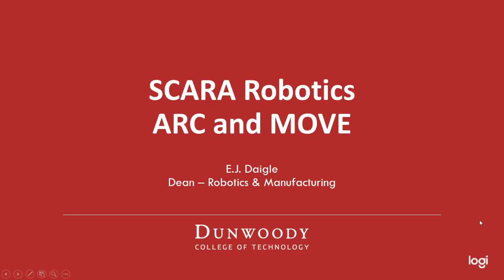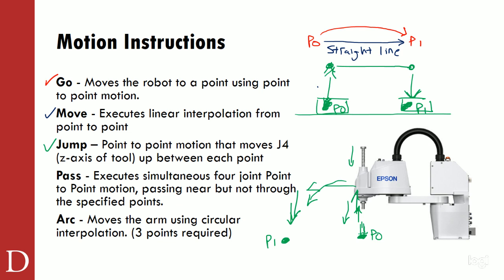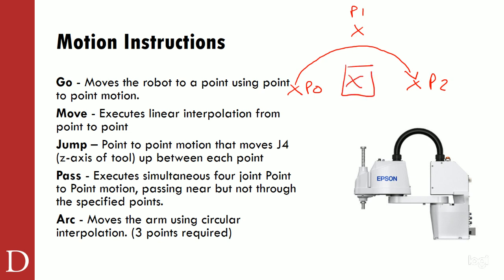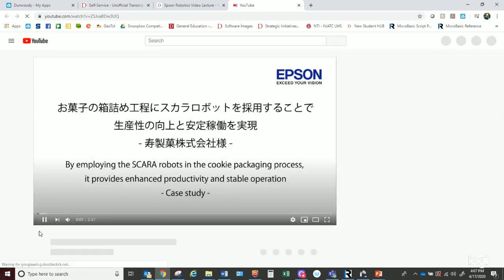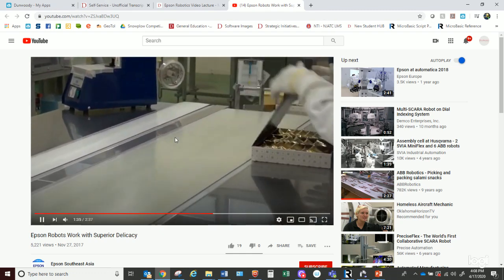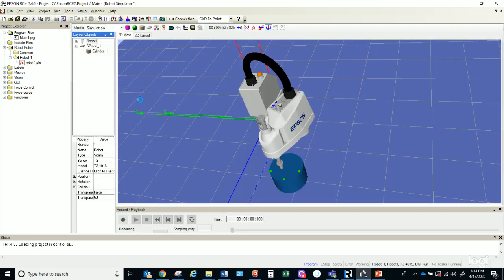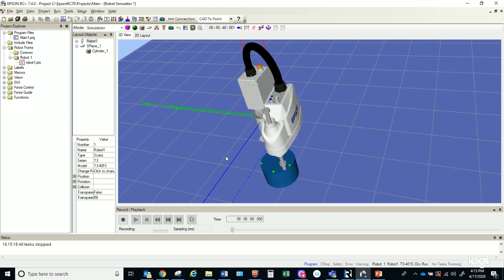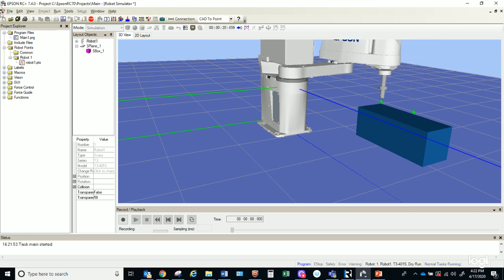EPSON T3 SCARA - Motion Instructions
This video was created to assist engineering students with the programming of an Epson T3 SCARA Robot.